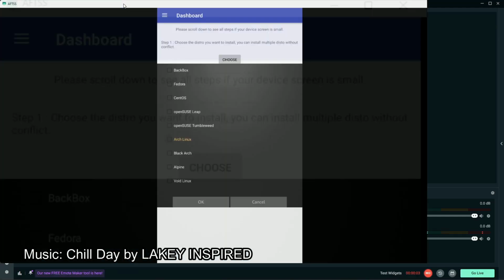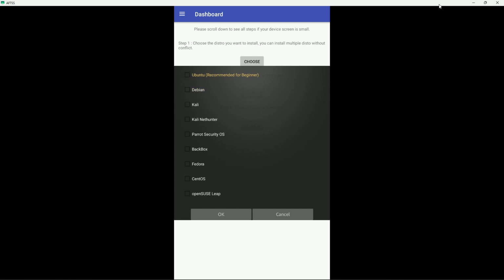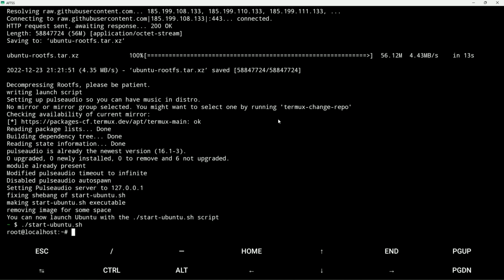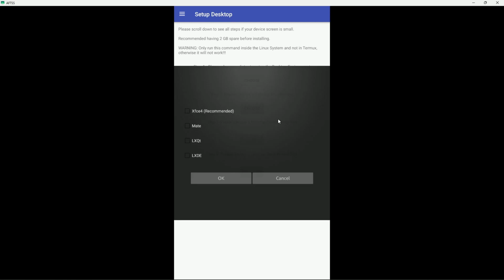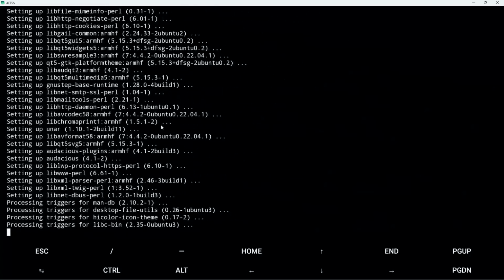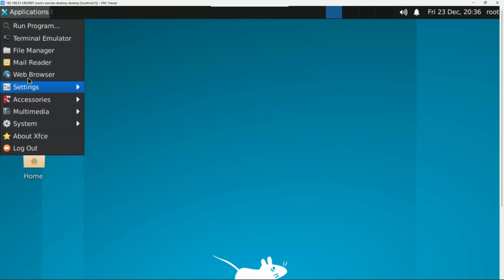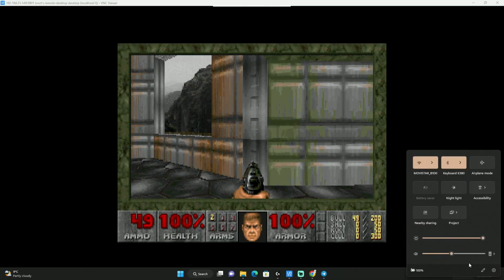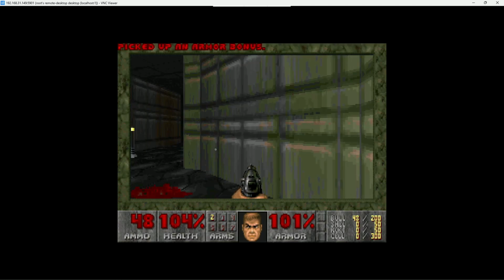Fire TV OS: Running a Ubuntu VM and playing Doom on it